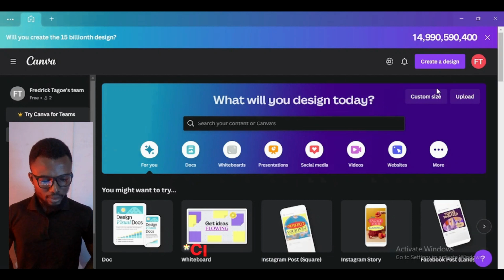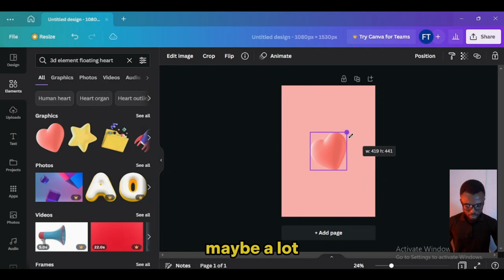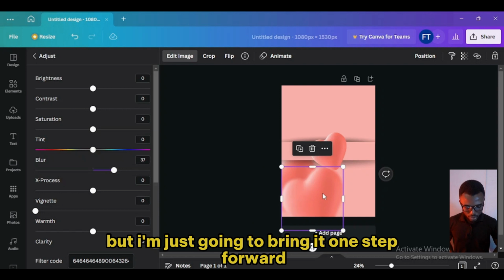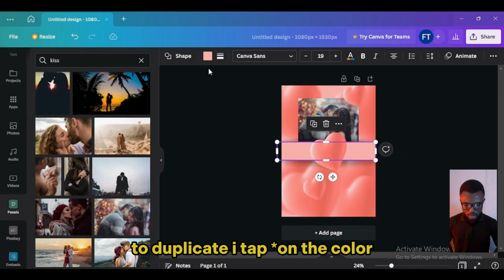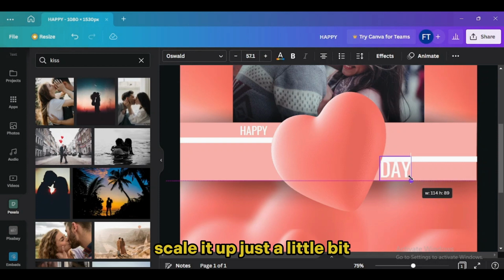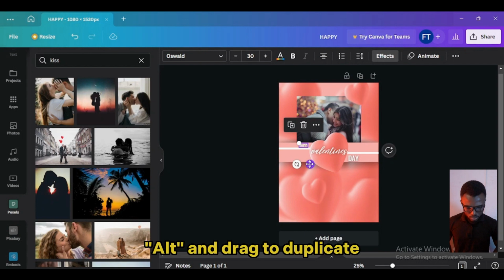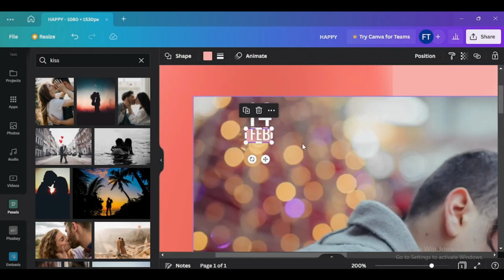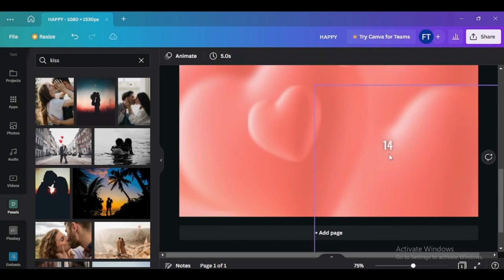Create any flyer in Canva (Valentine's Day Edition)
Create any flyer in Canva using this process of creating this wonderful Valentine's day flyer.